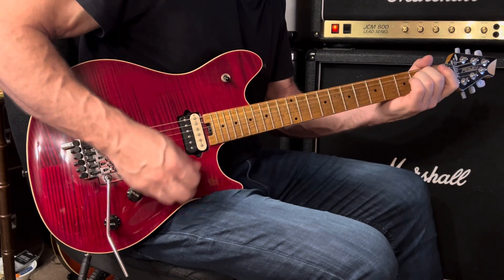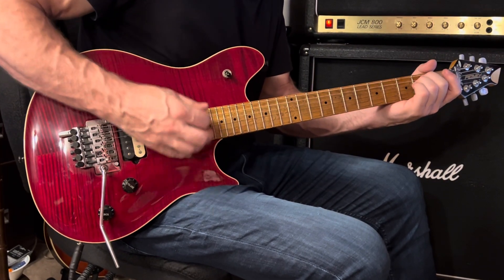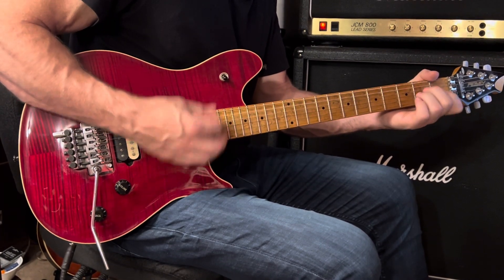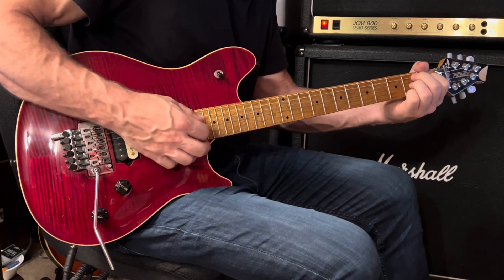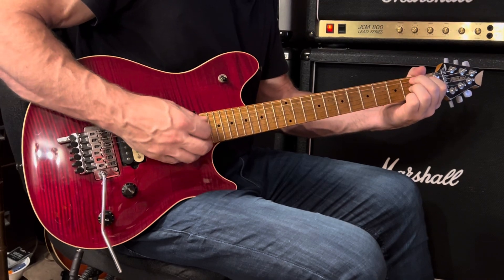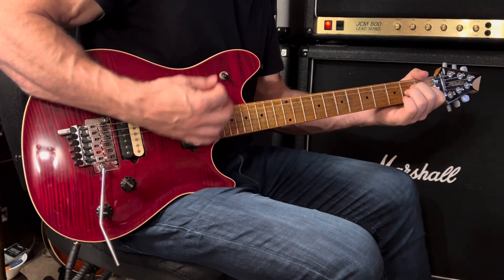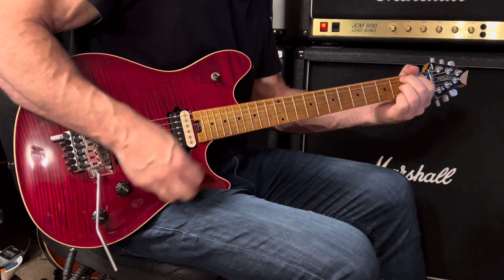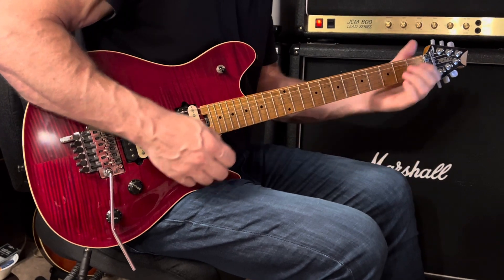Metallica No Leaf Clover 2:01 into Track